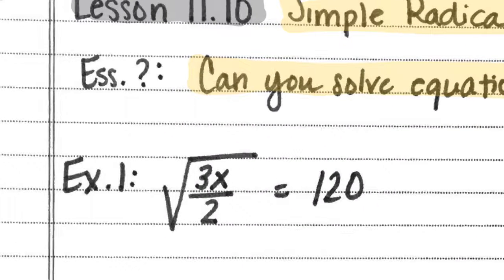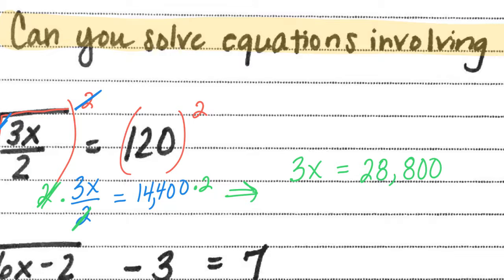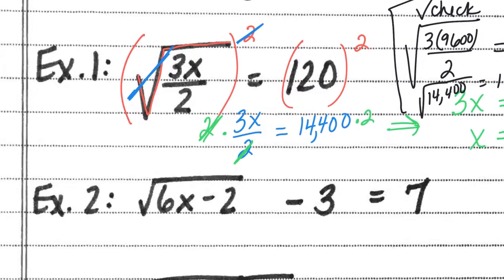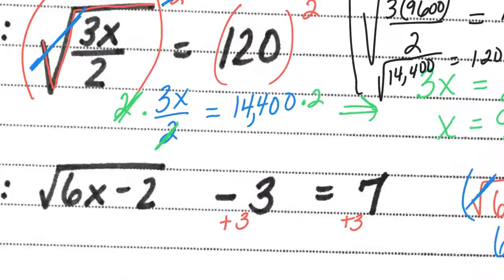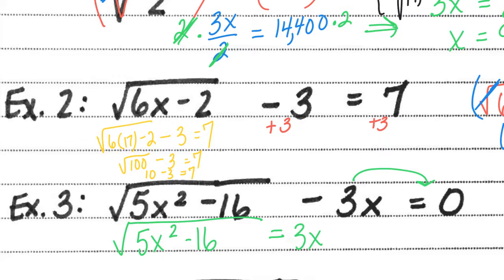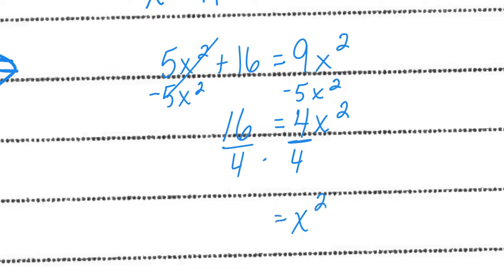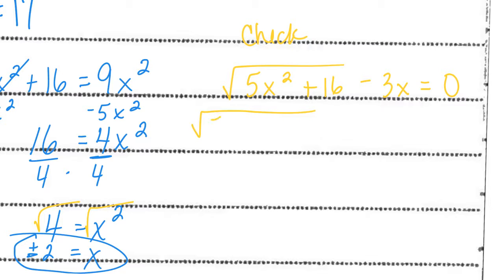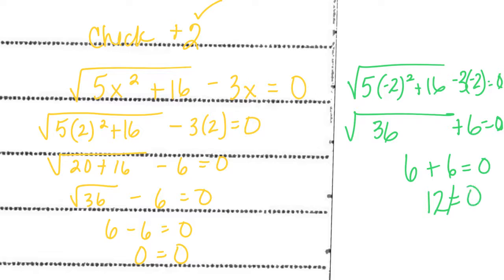Alg1H lesson 11.10 Simple Radical Equations